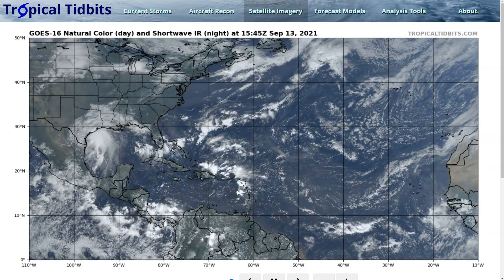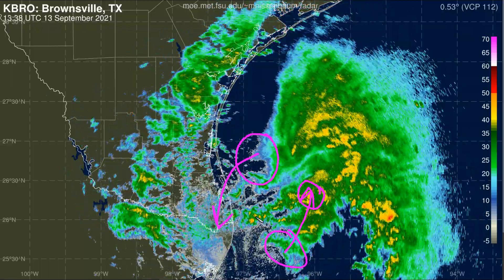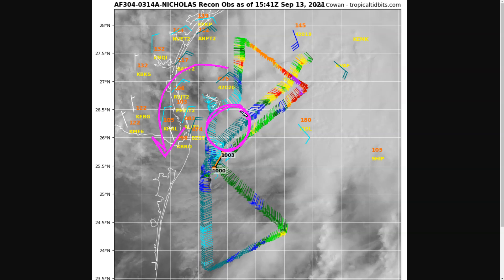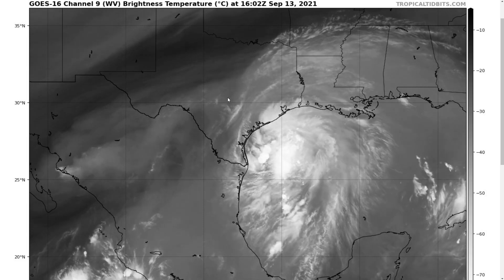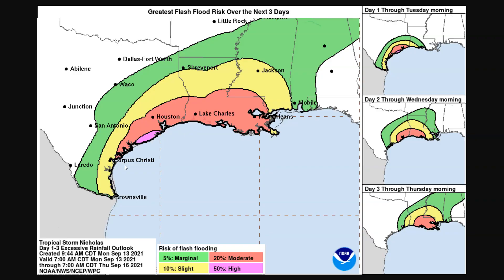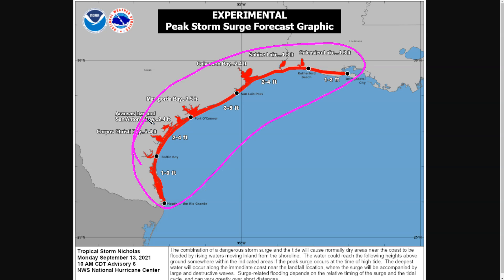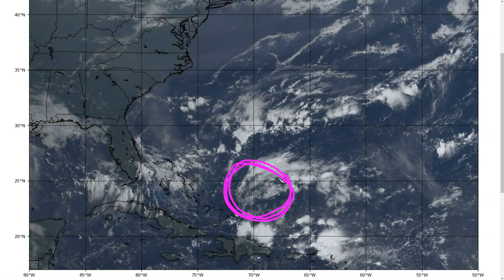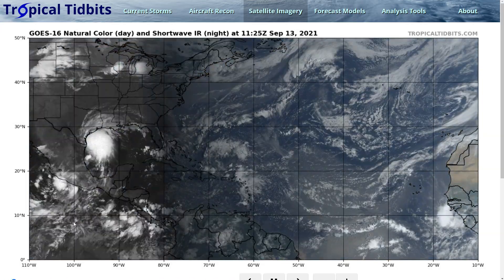[Mon / Sep 13] Tropical Storm Nicholas Nearing Landfall in Texas